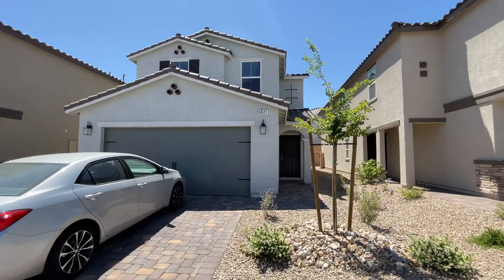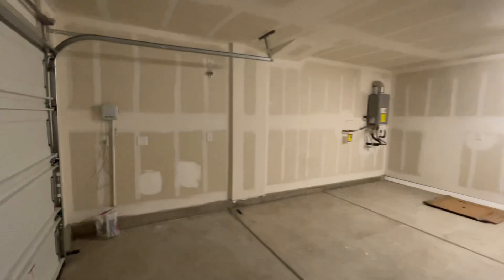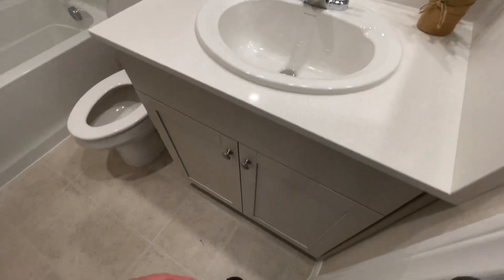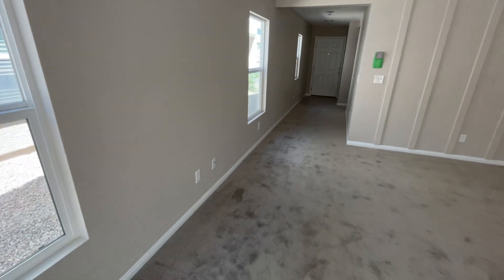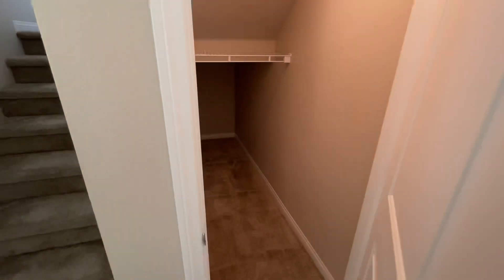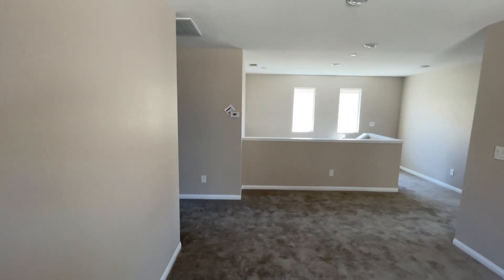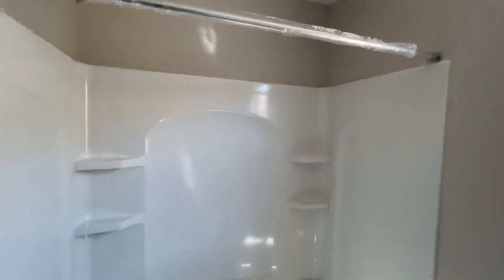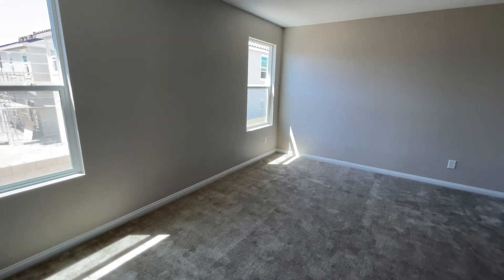Upgraded RESALE KB Home Move-In Ready! 4bed/3bath + Loft 2,114sf | $415K Centennial Hills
Check out this brand new KB home for resale @Montecito. Move-In Ready! 4 beds 3 baths, full bath and bed downstairs, 2,114sf, highly upgraded. Brand new SS Appliances, quartz counters throughout, glass backsplash, waterfall island, and more! Listed at $415K.

D.R. Horton